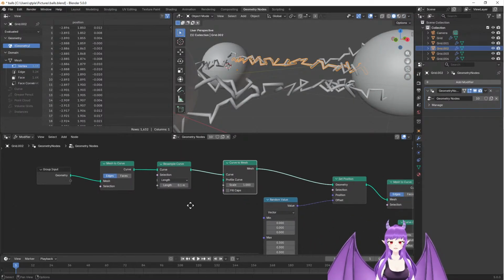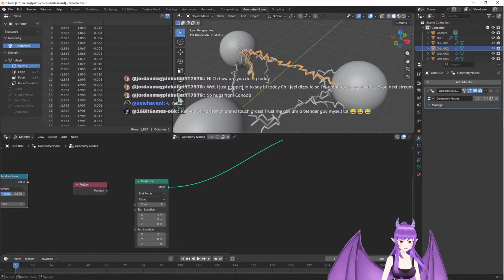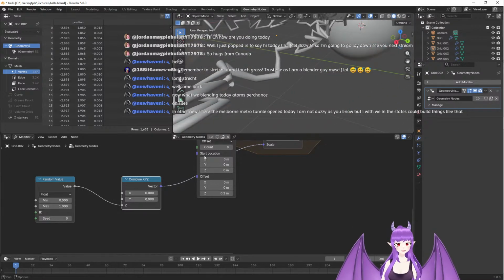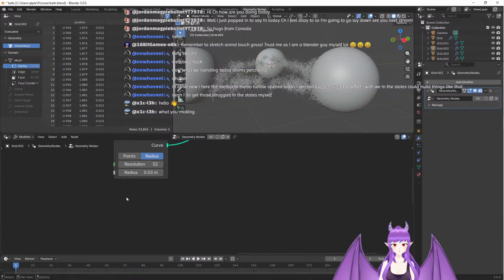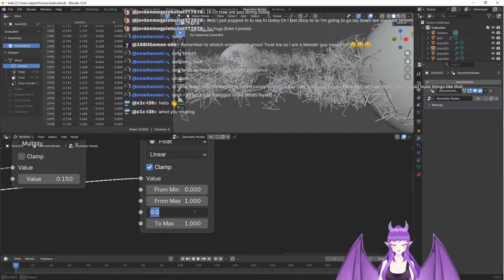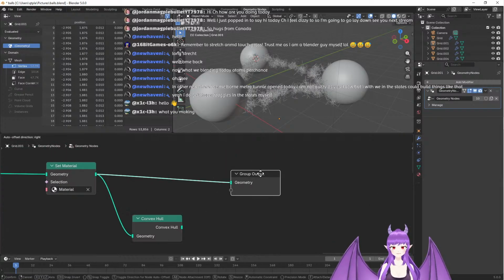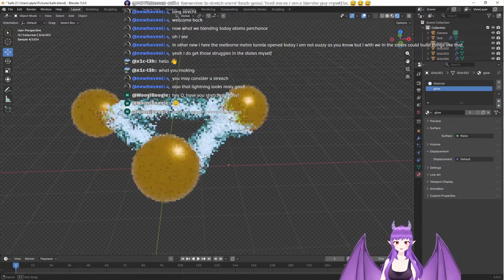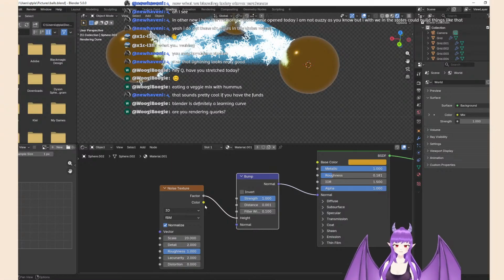【Blender】Lightinging【 Indie EN vtuber 】